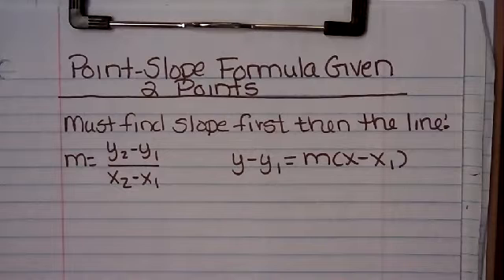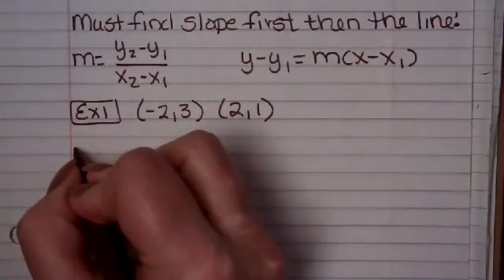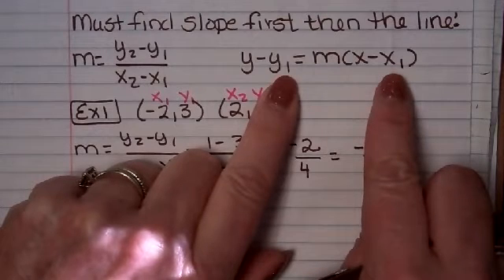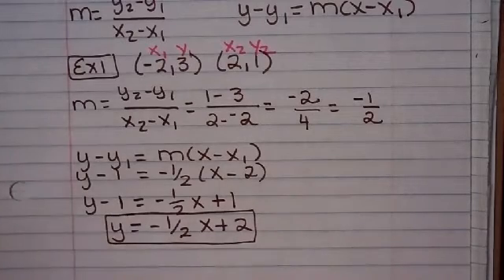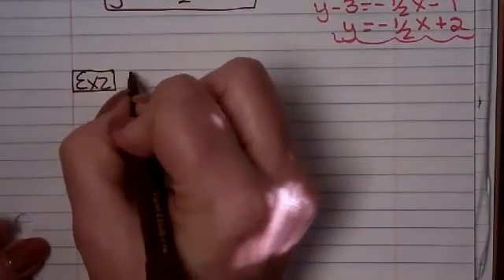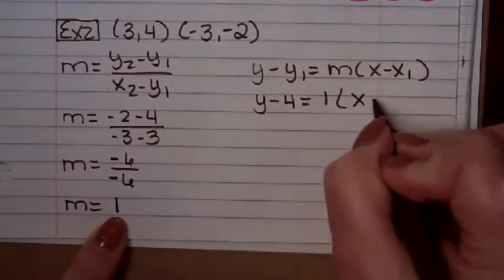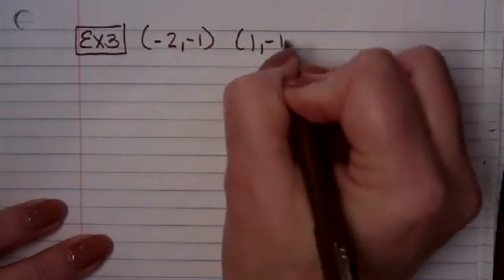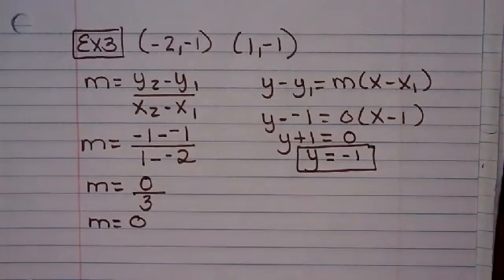Video Notes: Point Slope Formula Given 2 Points